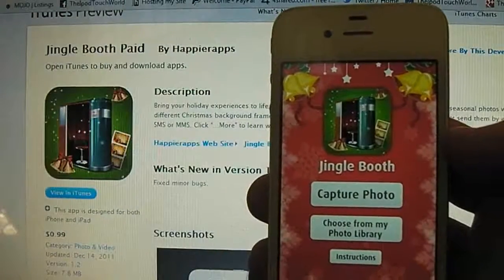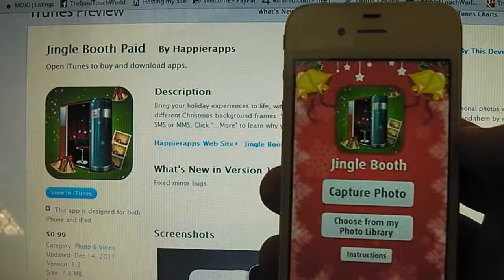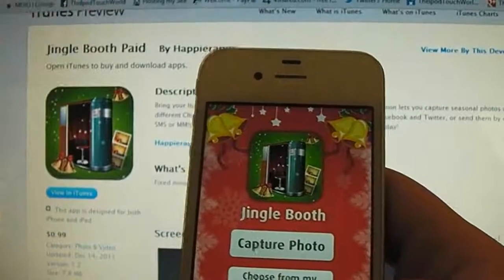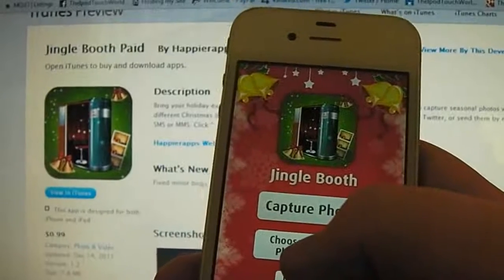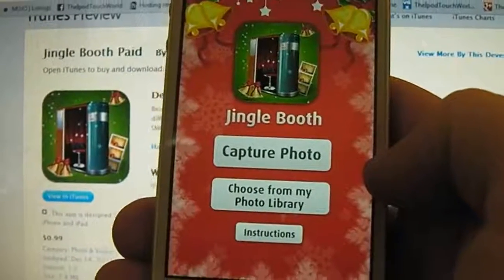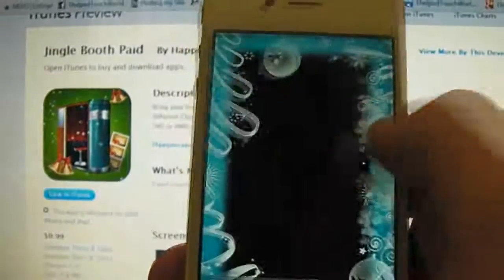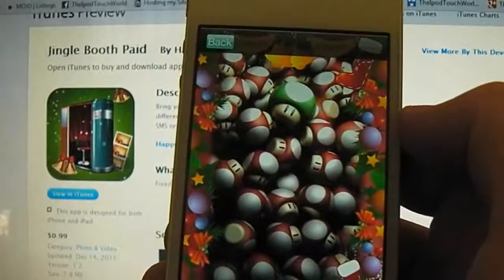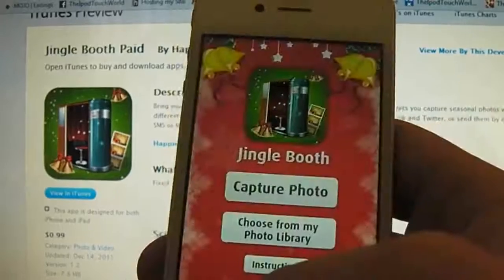Jingle Booth Paid App Review/Giveaway for iPhone, iPod Touch and iPad (HD)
Christmas is always an exciting time and it's not very far away now. Let's see, how are you going to spread holiday cheer? There's not much money for the holidays this year. You know! Jingle Booth. It's easy to use and you can even create the very best kind of Christmas cards -- personal and business.
More Social Content:
Add me on Gamecenter - Shadow Rider 9